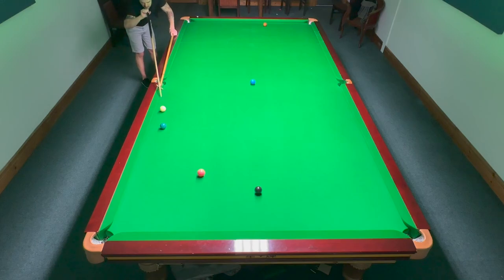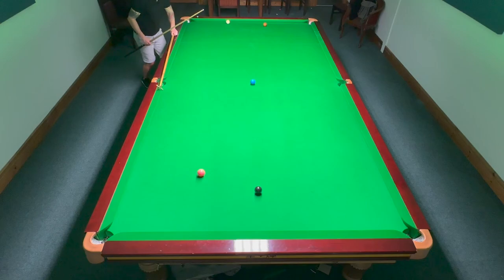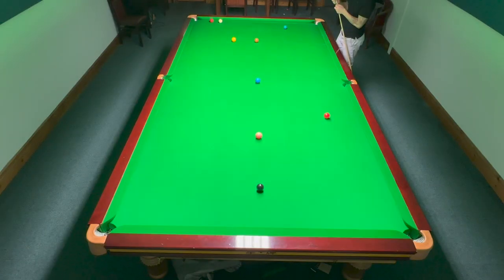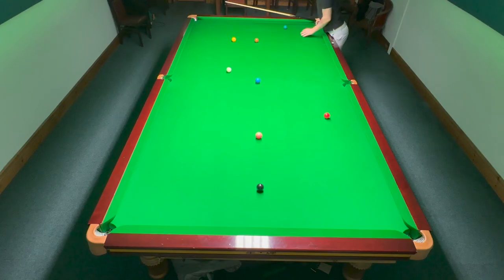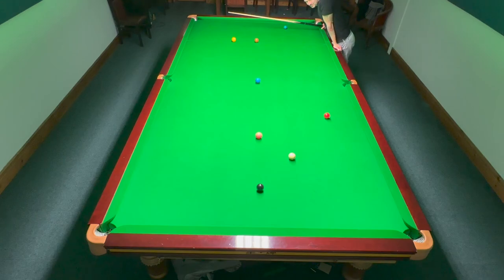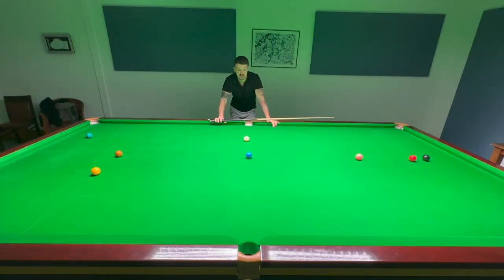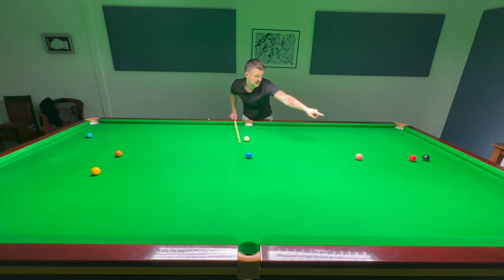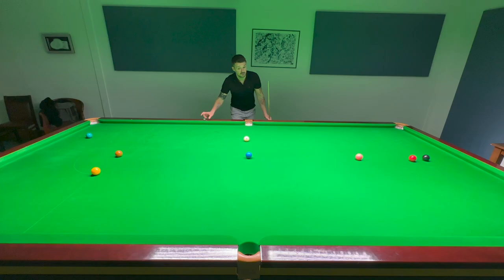Luca or Ryan's shot?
I asked for requests of shots to recreate for the weeks post. I had quite a few, these 2 were very popular. Which one did I choose?